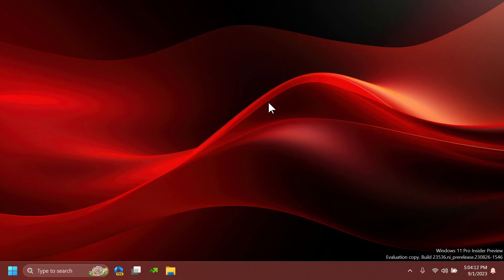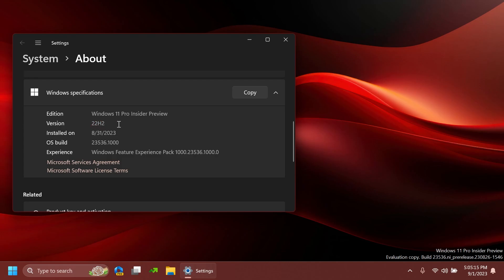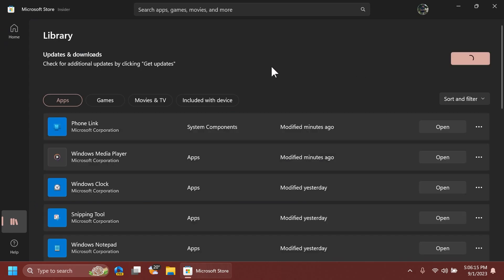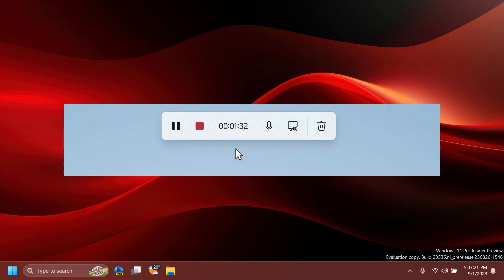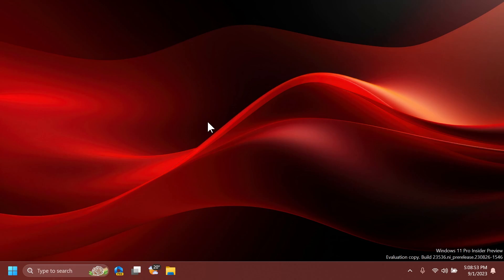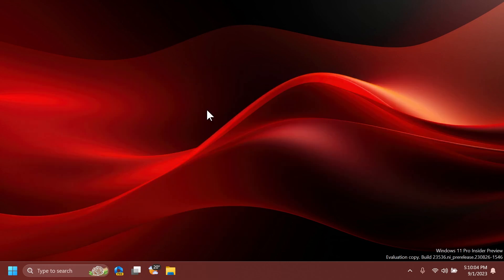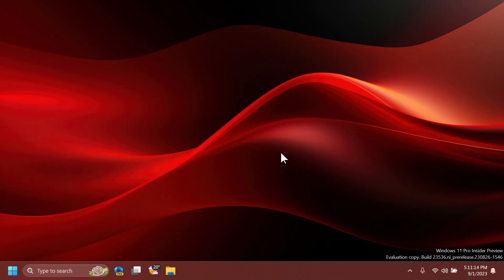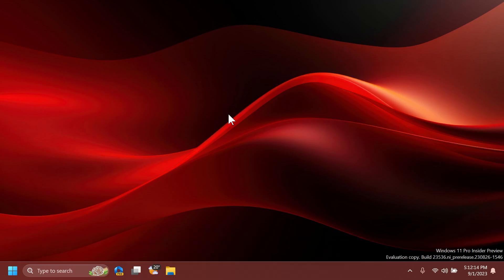New Windows 11 Build 23536 – New Apps Updates, Copilot AI Fixed and more Fixes (Dev)